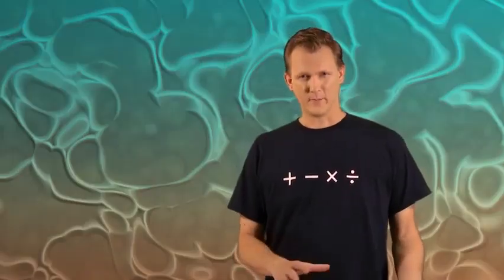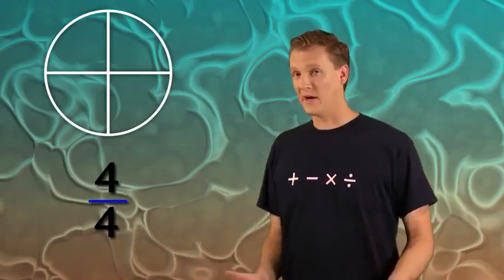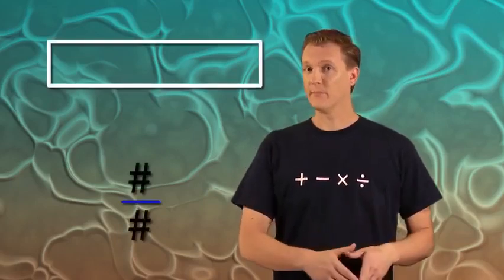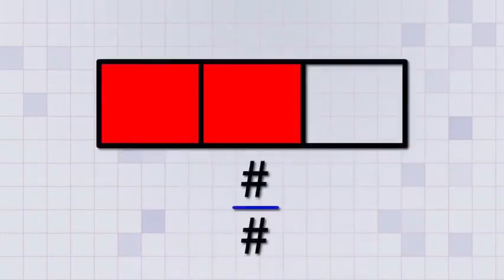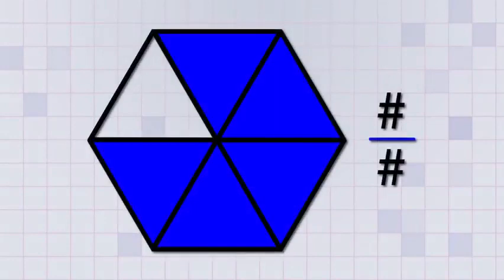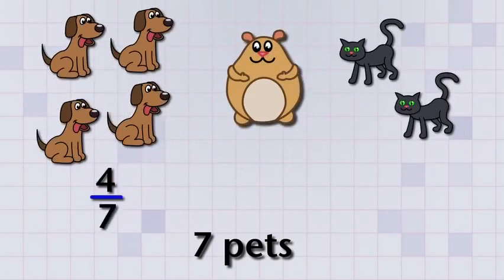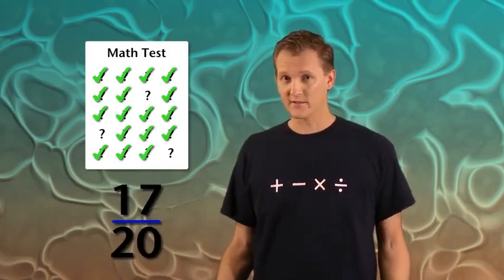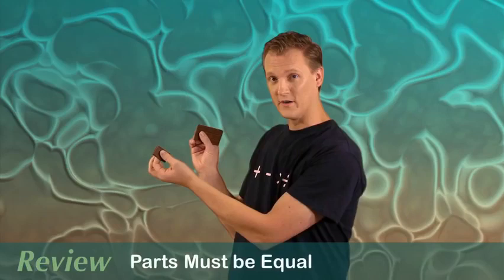Fractions Are Parts - FRACTIONS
Fractions Are Parts  -  FRACTIONS in Mathematics